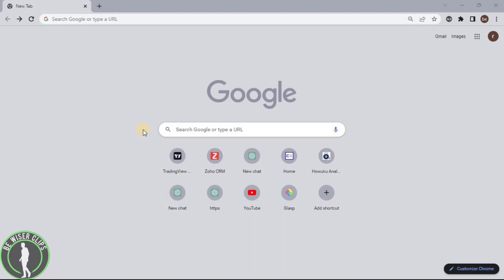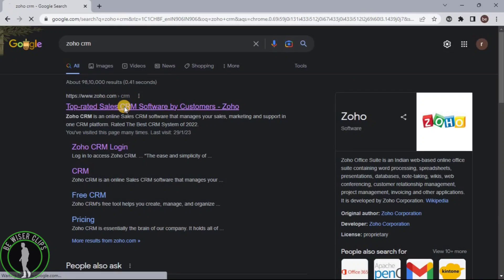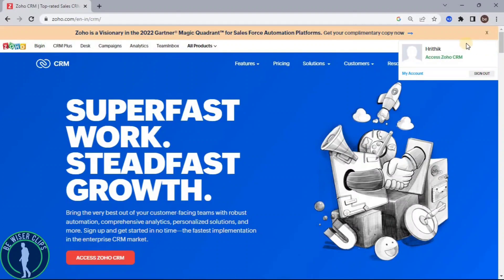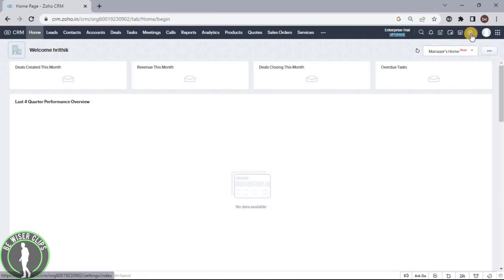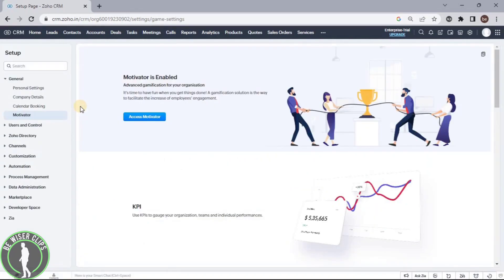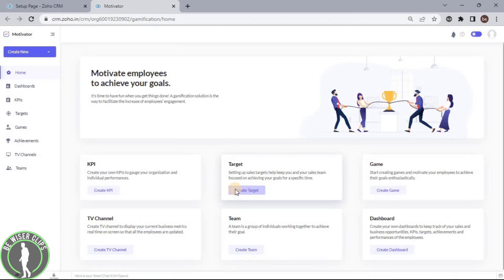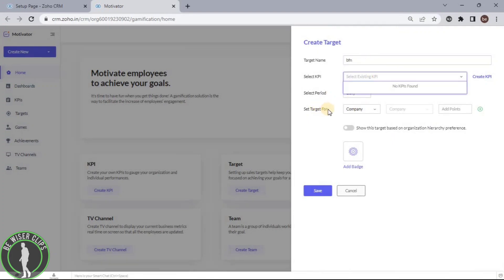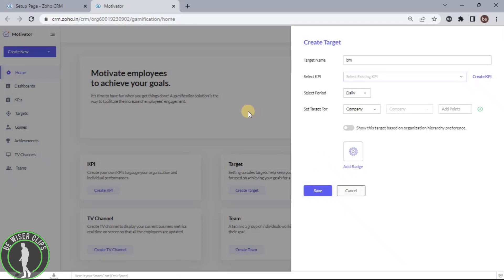How To Create Target in Zoho CRM | Zoho CRM Tutorial